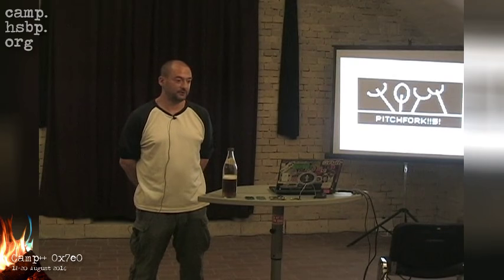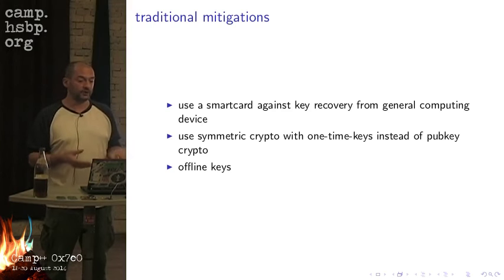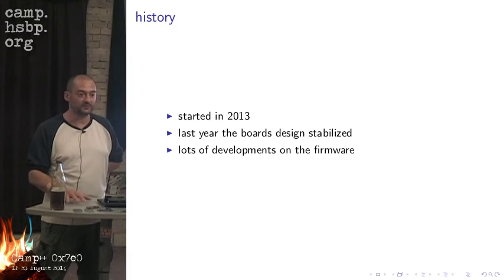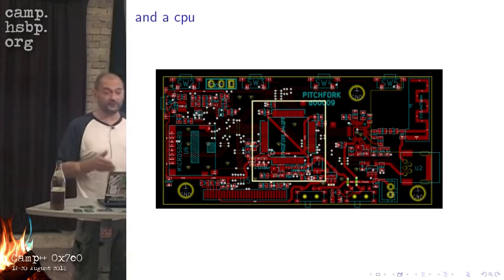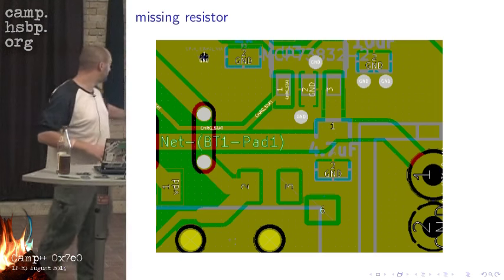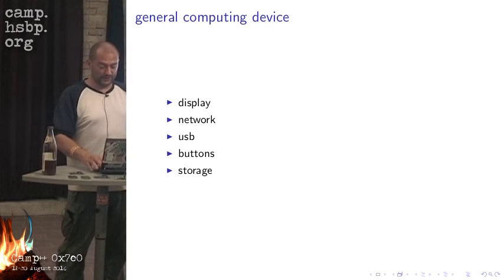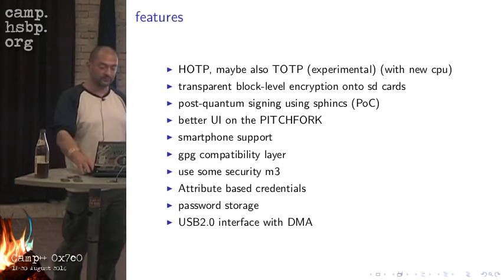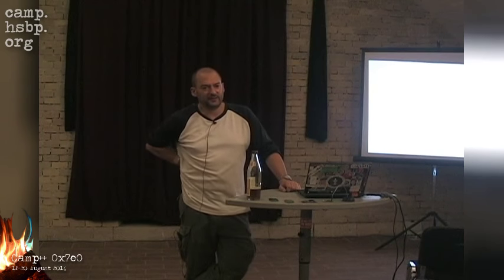Camp++ 0x7e0 // pitchfork!!5! by stf